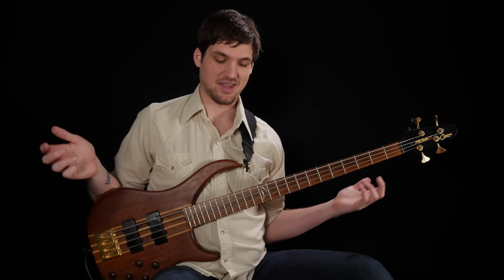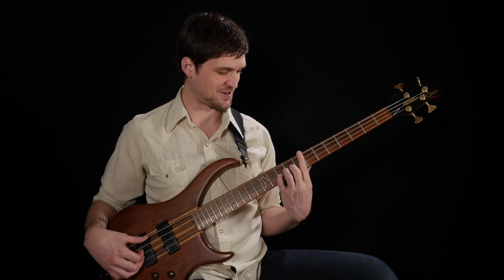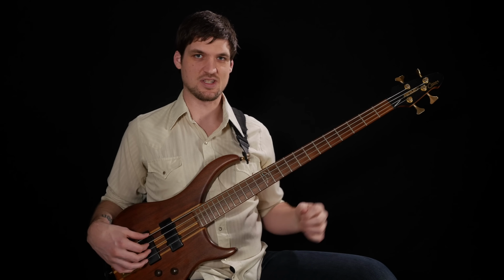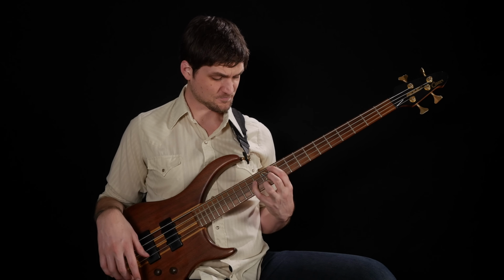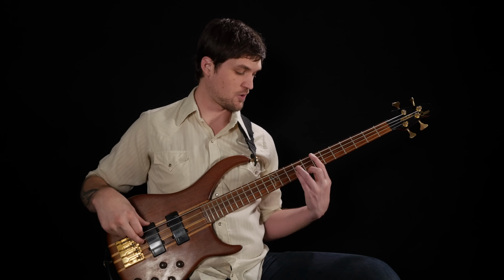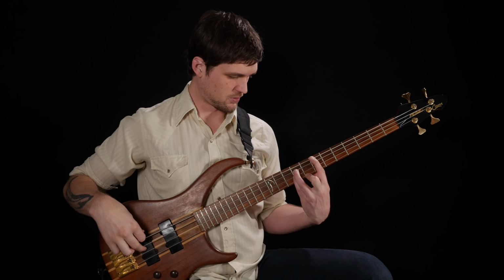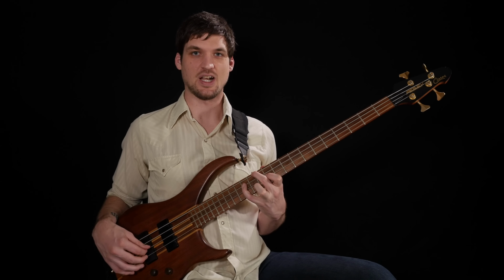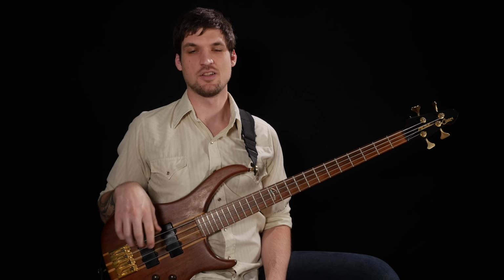4 Note Chords for Bass - Chordal Etude No.1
Today we’re starting a short series of chordal etudes where we explore some bass chords together! This one is something I actually wrote for myself to practice - let see if either of us can play it!

This etude focuses on four note chord voicings. Two and three note chords are more versatile on bass since they don’t fill up as much space, but four note chords have their place too. They’re also more challenging, since they require more fingers to be coordinated at once! Let’s do it.

Josh Fossgreen is endorsed by TC Electronic and Hipshot